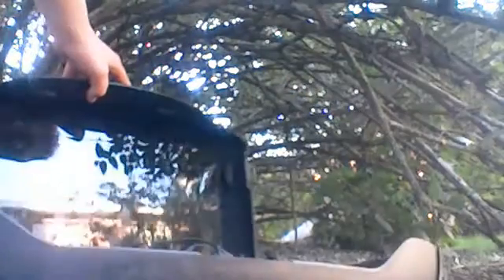daily vlog with Vlogging with a Creeper twirling my new staff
sorry if I haven't posted any vlogs lately I've been busy lately and I hope you guys are having a great day and continue to have a great day and I'll see you guys in the next video!

here's the link to my friend Jeff's channel